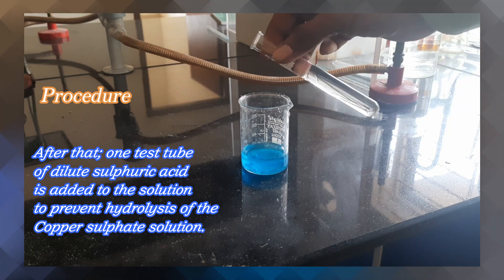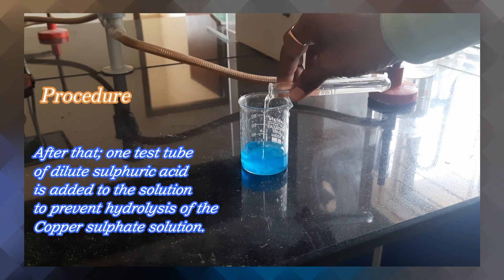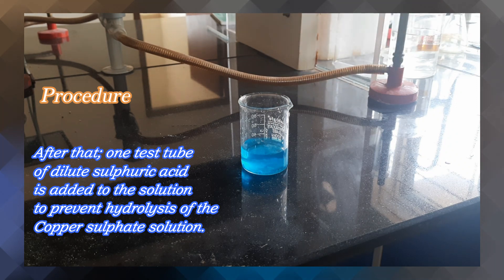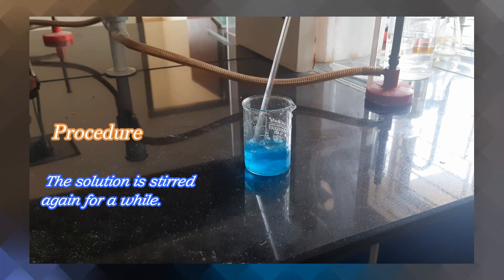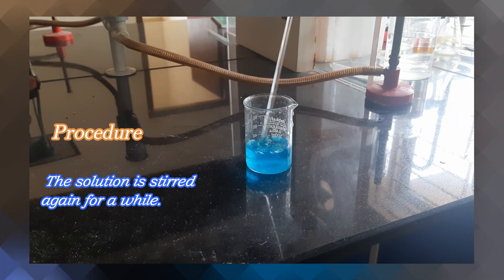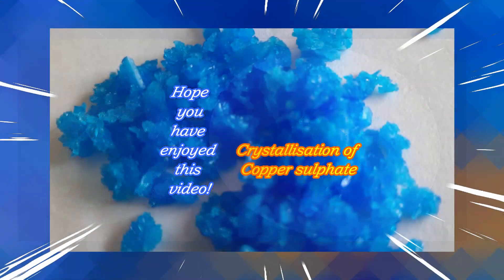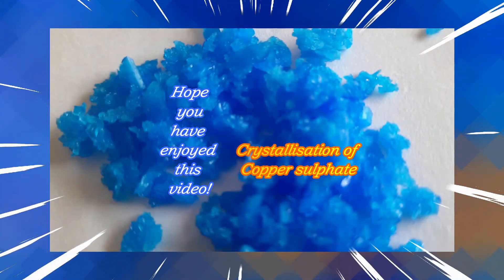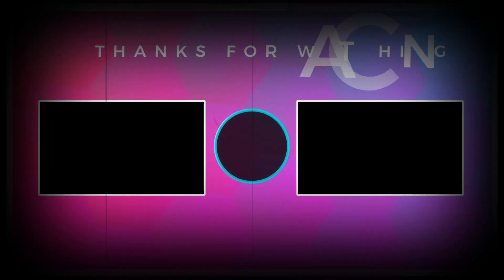Copper sulphate crystals Crystallisation process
Do you know how are crystals formed? Under laboratory conditions, crystals are formed when a hot super saturated solution, (which is a solution containing more solute than a saturated solution at a higher temperature than a saturated solution) is cooled down. Copper sulphate crystals are formed in a similar manner. This demonstration is very interesting to watch!
Let’s enjoy this video and know about the chemistry behind the process!

Partha Mitra
Teacher & Mentor.

This video is made only for entertainment and educational purposes. Any action you take upon the information provided in this video is strictly at your own risk, and I will not be liable for any damages or losses. It is the viewer's responsibility to use judgment, care, and precautions if one plans to perform the experiments.
how to obtain copper sulphate crystals from copper sulphate solution,
copper sulfate crystals experiment,
copper sulphate crystal formation,
prepare pure copper sulphate crystals from the given impure sample,